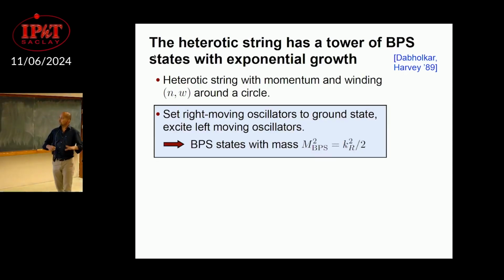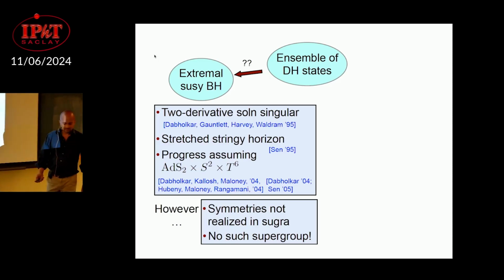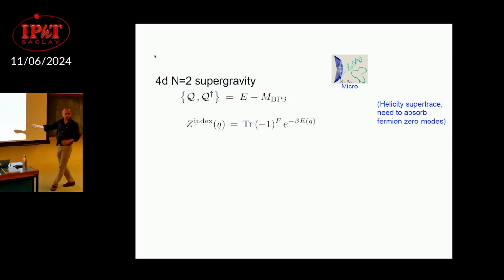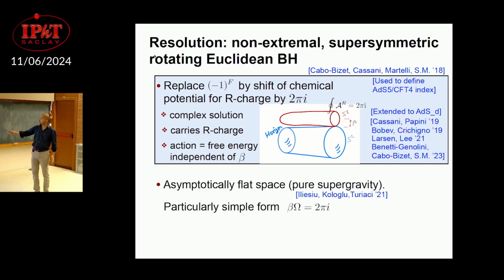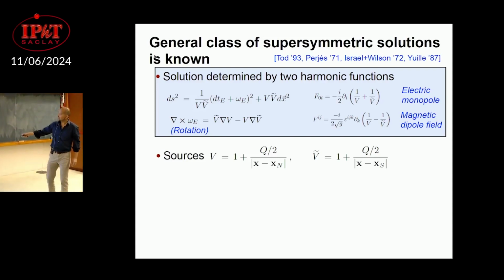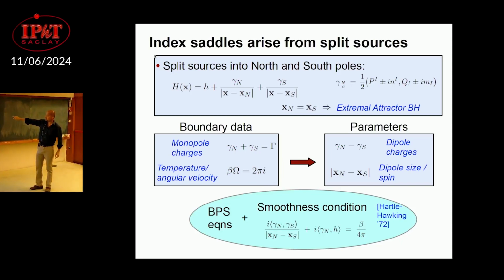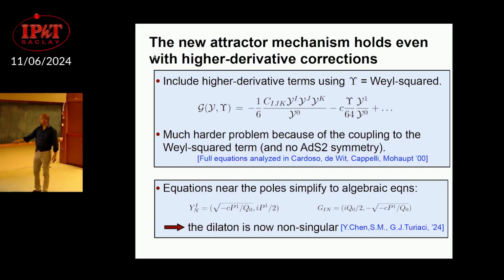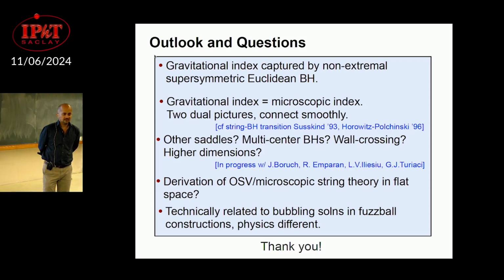Sameer Murthy (King's College London/IAS Princeton) - 11/06/2024